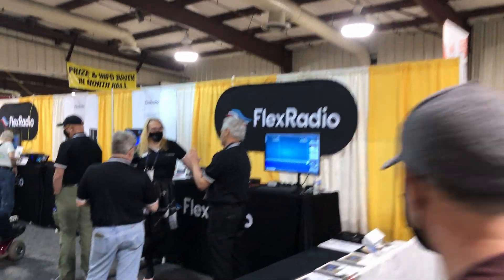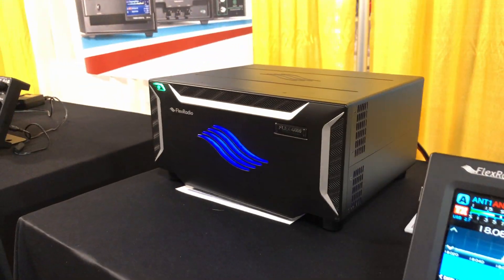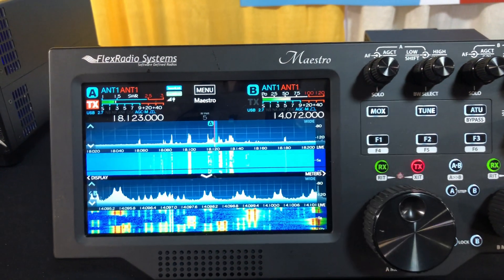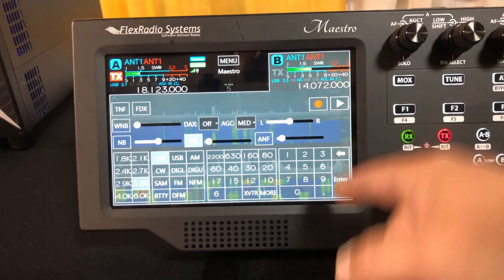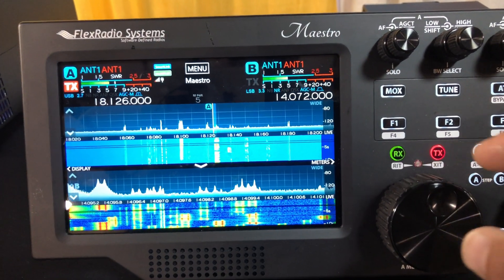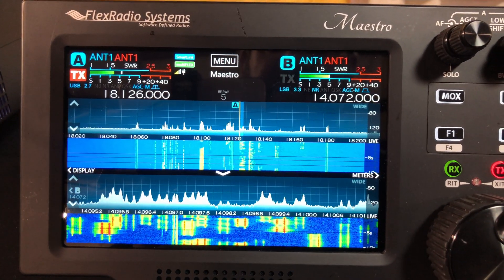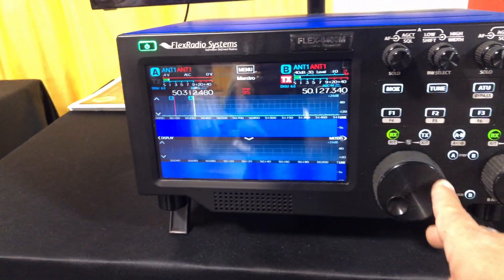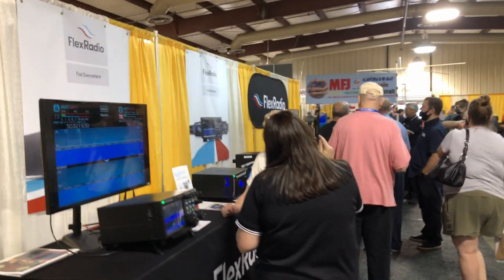Flex Radio Orlando Hamcation 2022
Flexing the Flex Radios at Orlando Hamcation 2022